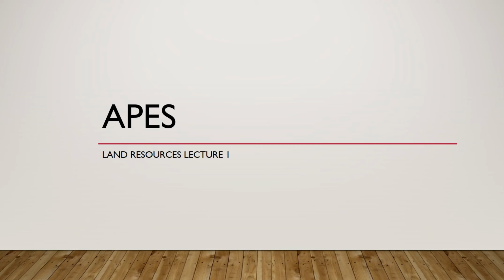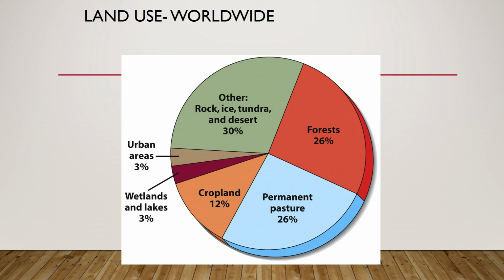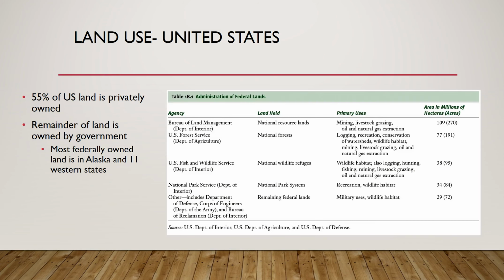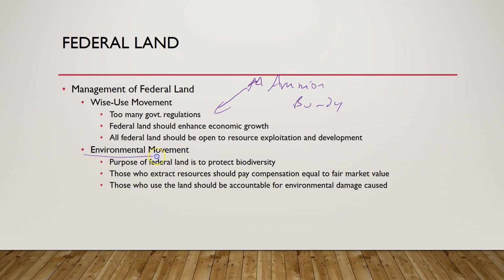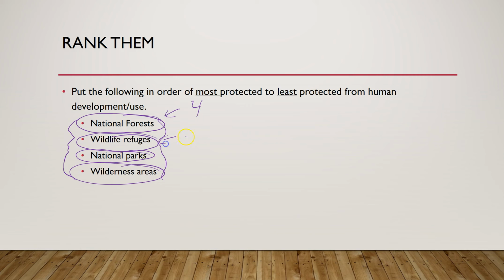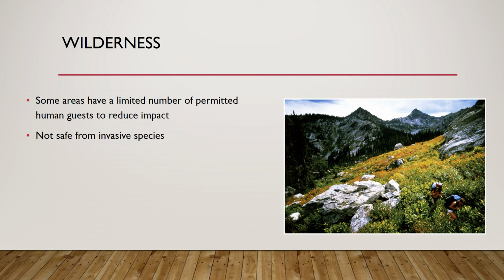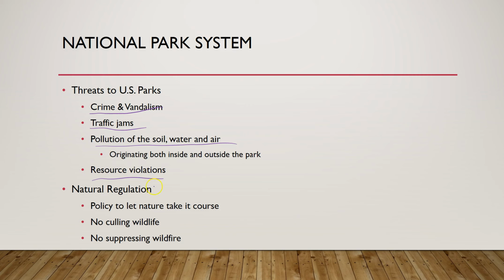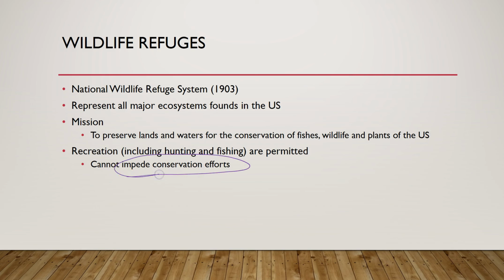Land Resources Lecture 1